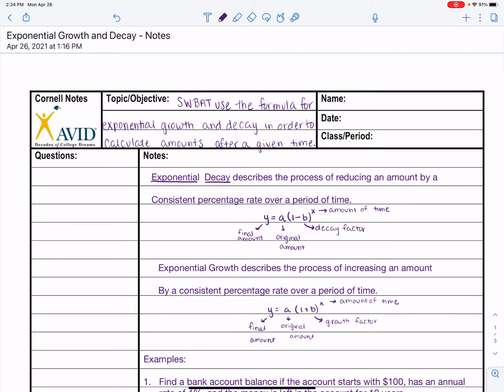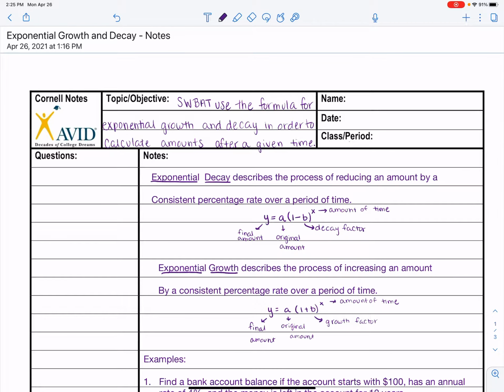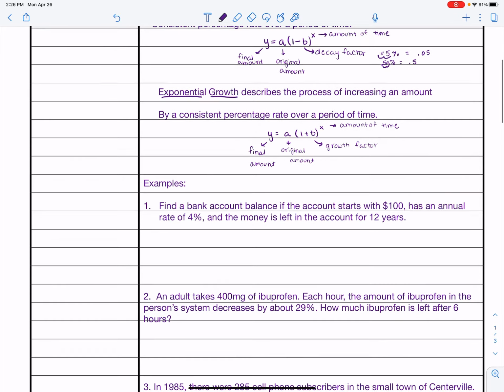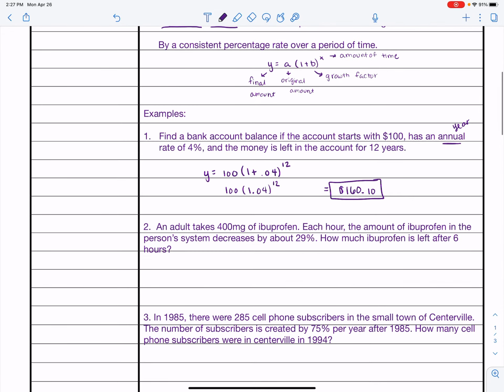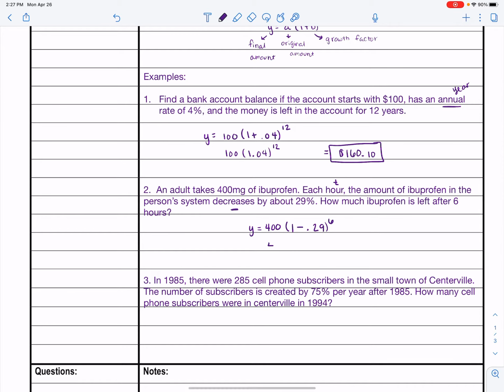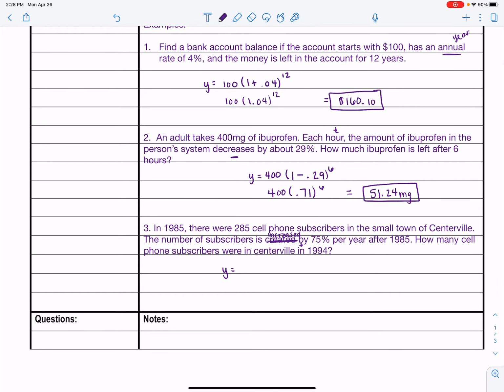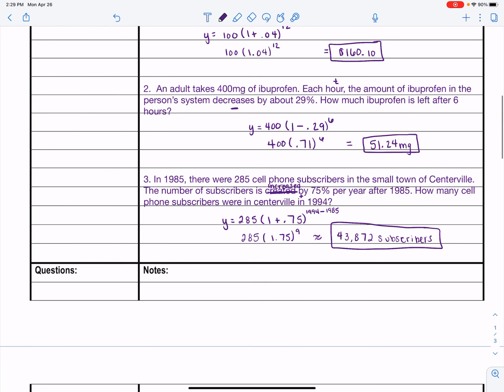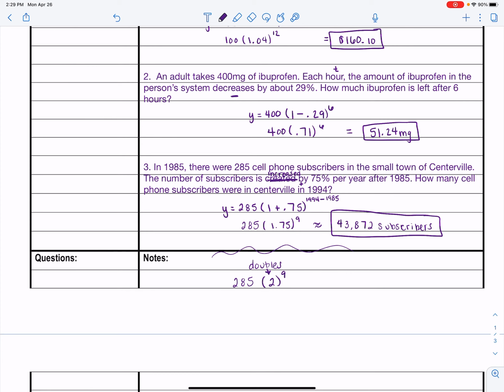Exponential Growth and Decay